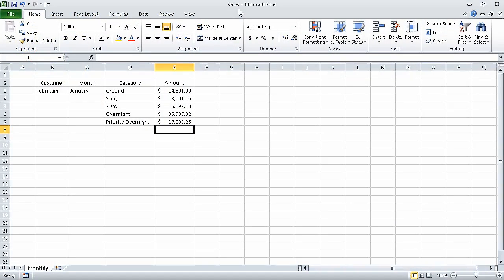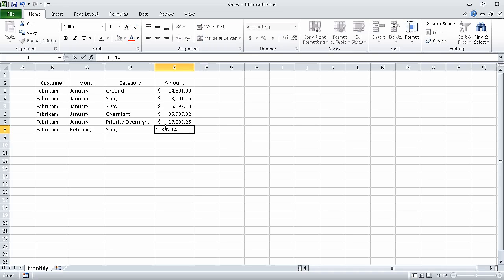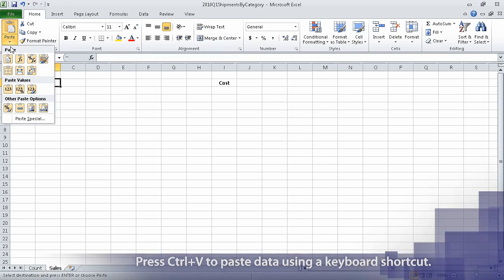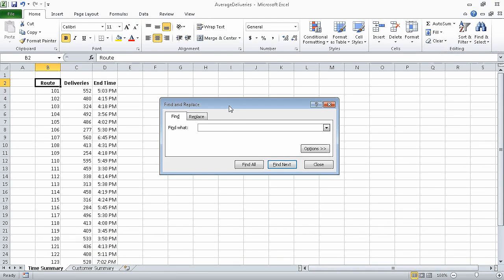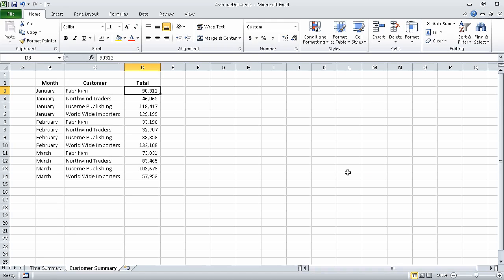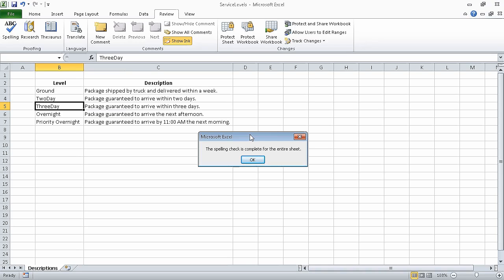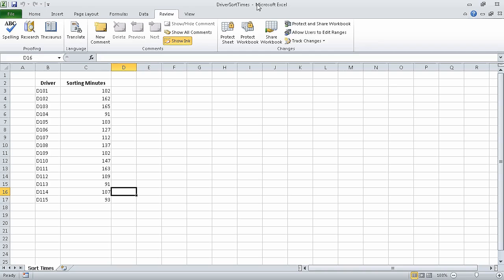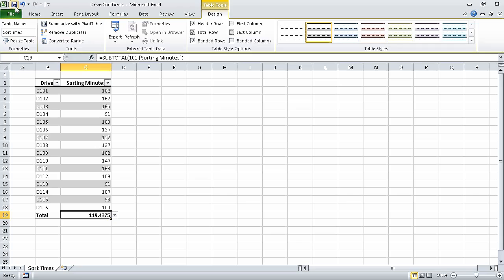Working with Data and Excel Tables (Chapter 2)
to download practice files for this video presentation by Curtis D. Frye,
and to buy "Microsoft® Excel® 2010 Step by Step" by Curtis D. Frye.

Learn how to work in Excel tables:

1.) Entering and Revising Data
2.) Moving Data Within a Workbook
3.) Finding and Replacing Data
4.) Correcting and Expanding Upon Worksheet Data
5.) Defining Excel Tables